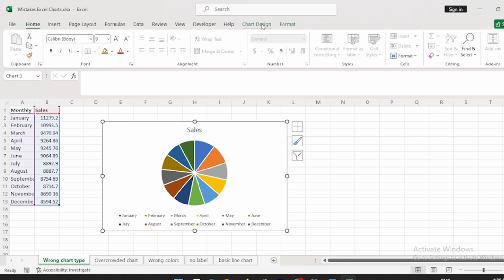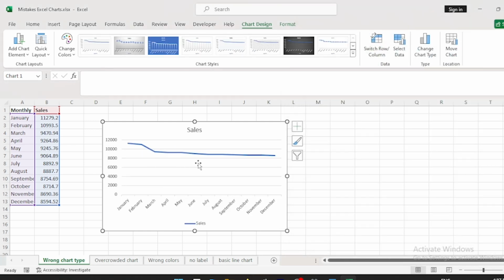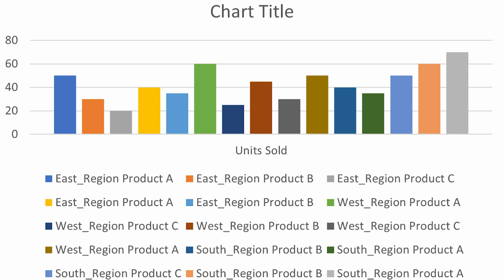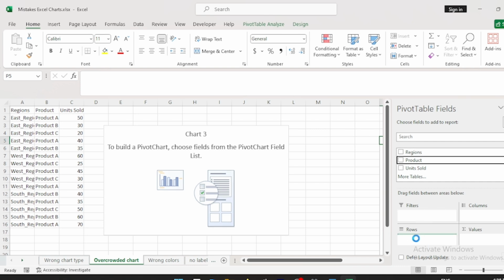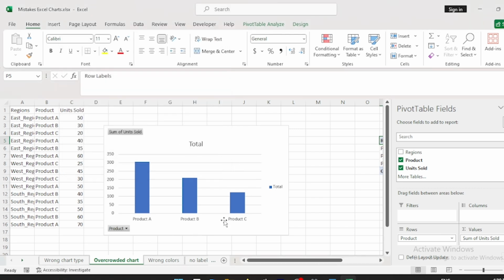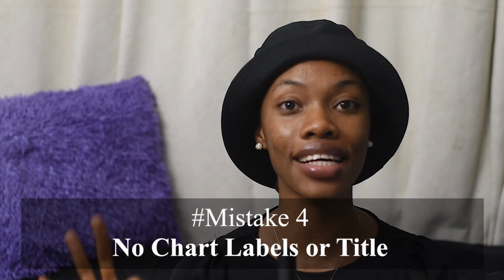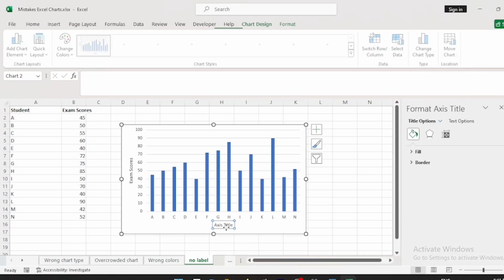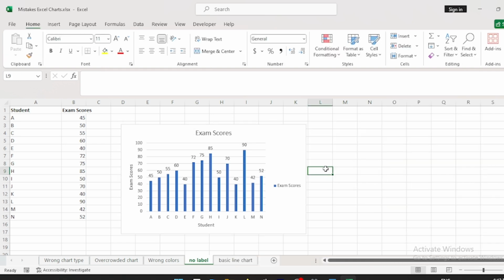STOP Making These Excel Chart Mistakes! (Fix Your Graphs Fast)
Are you making these common mistakes in Excel charts?
In this video, I'll will show you how to fix Excel chart mistakes and create clear, professional, and effective graphs.
What you'll learn in this Video:
* The 5 biggest mistakes people make when creating Excel charts
* How to fix bad Excel Charts
* The best practices for Excel data visualization
* How to make your Excel charts look professional and easy to understand

This video is perfect for Beginners, Data Analysts, Students, and Business Professionals  who want to improve their Excel skills!

Video Timestamps
0:00 - Introduction to Data Monarch Channel
0:15 - Excel Chart Mistake1
0:27 - How to Fix Wrong Excel Chart Type
01:14 - Excel Chart Mistake2
01:24 - How to Fix Overloaded Excel Chart using Pivot Chart
02:09 - Excel Chart Mistake3
02:17 - How to Fix Bad Excel Chart Color Choices
02:37 - Excel Chart Mistake4
02:45 - How to Fix Excel Chart with No Labels or Titles
03:27 - Excel Chart Mistake5
03:31 - How to Add Trendline to Basic Excel Chart
04:06 - Like & Subscribe to Data Monarch Channel